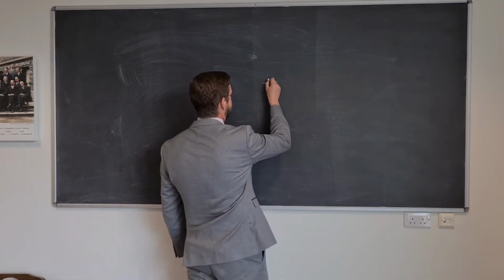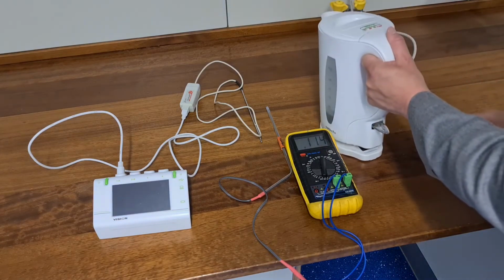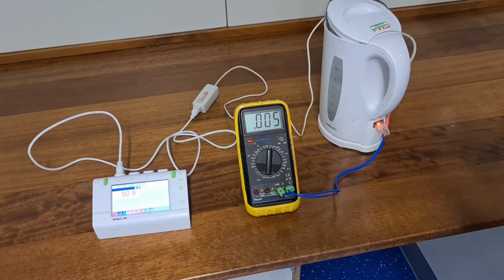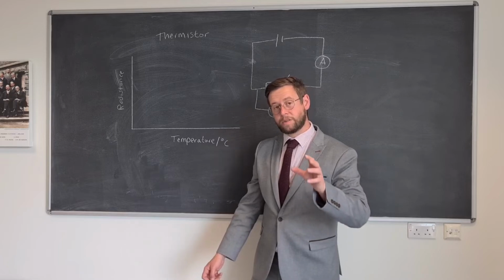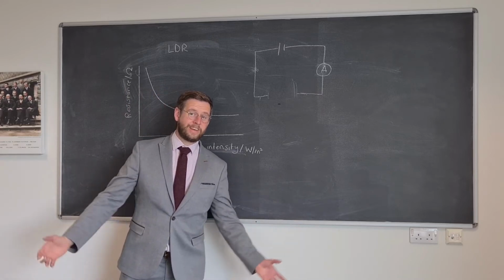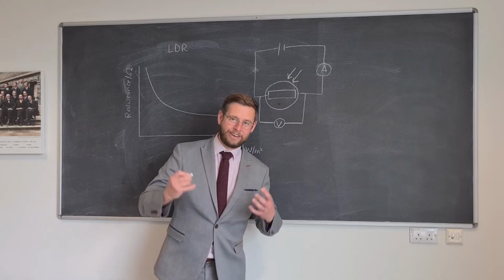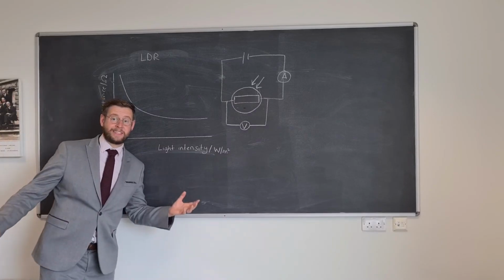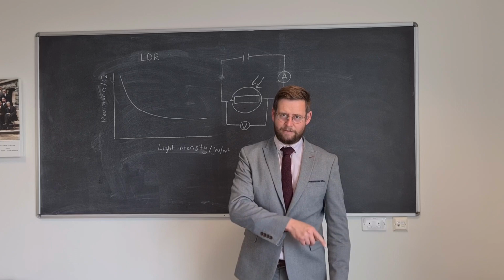Thermistors and LDRs